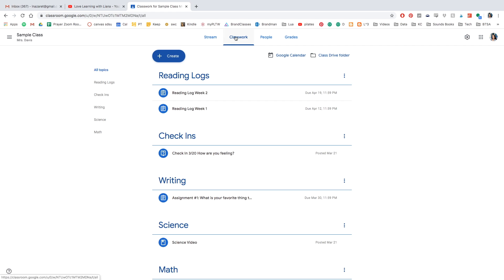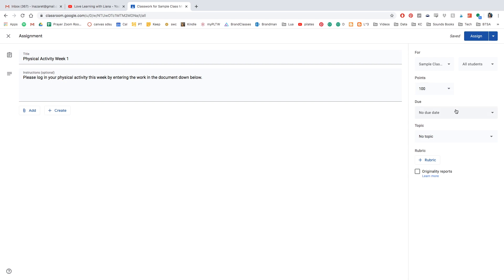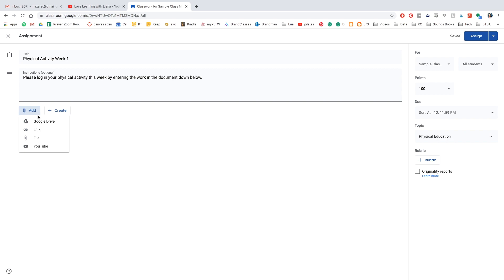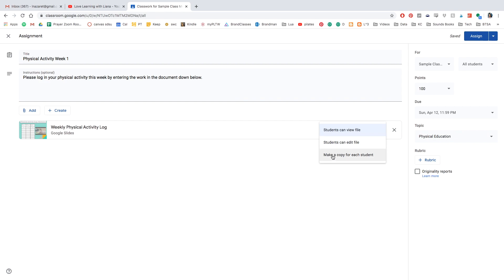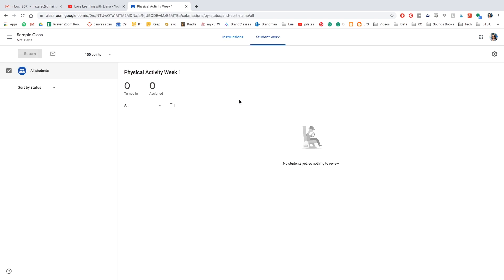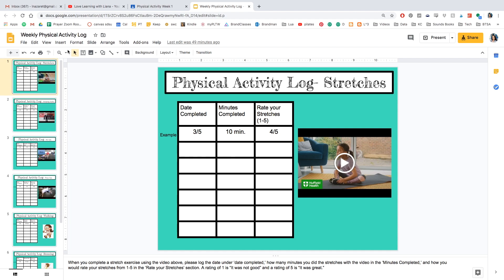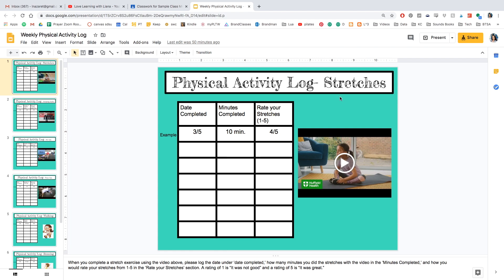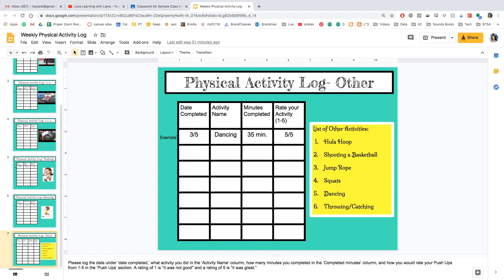How to Create a Physical Activity Log in Google Classroom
This Google Classroom Tutorial will help you create a Physical Activity Log so your students can log their physical activity every week. The last thing we need are students not moving due to this crisis, so this can quickly show you how to create this weekly assignment.

Link to the Digital Weekly Physical Activity Log
t.ly/p4HT

Sign up alongside hundreds of other teachers to be the first to know when the 'Teaching Online: From Barely Surviving to THRIVING' Course is launched! t.ly/9ZaR